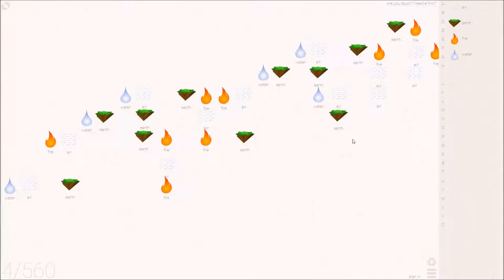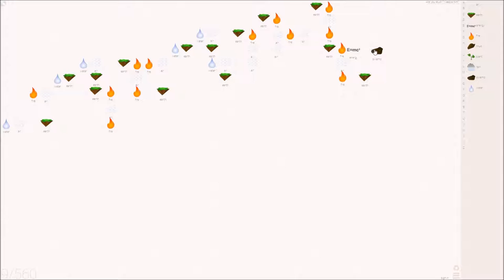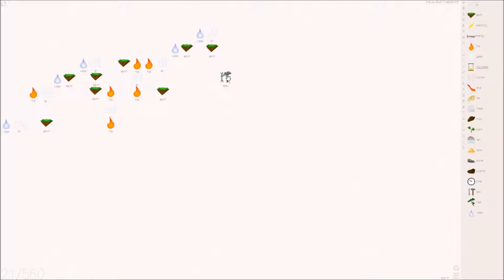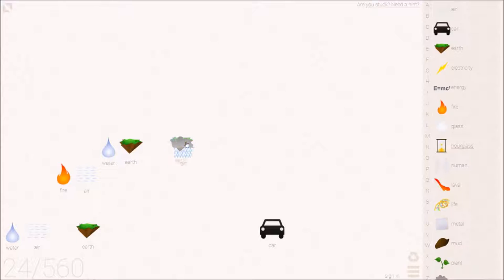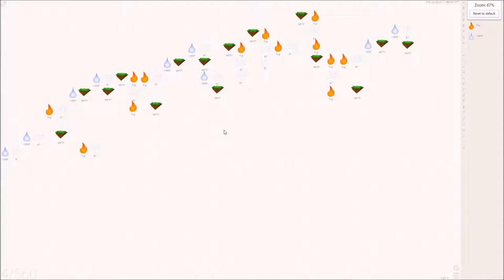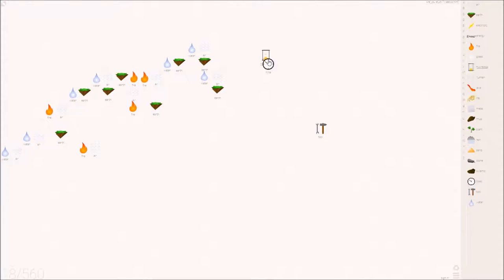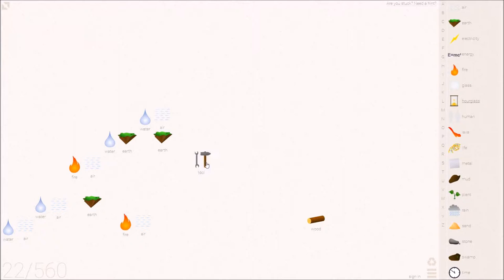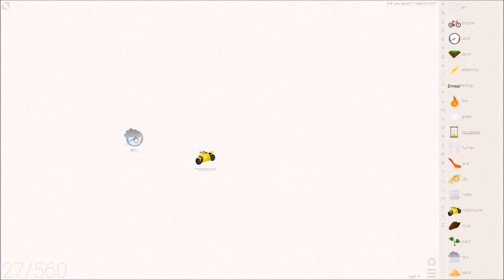Little Alchemy - Snowmobile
In this video we (eventually) make a Snowmobile starting from the basic four elements.